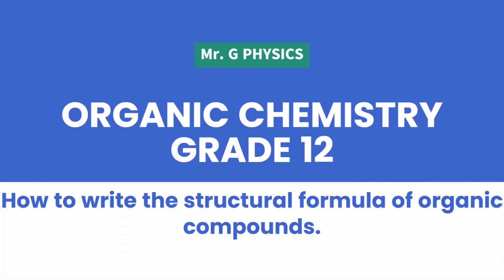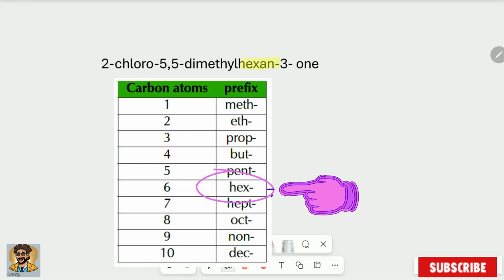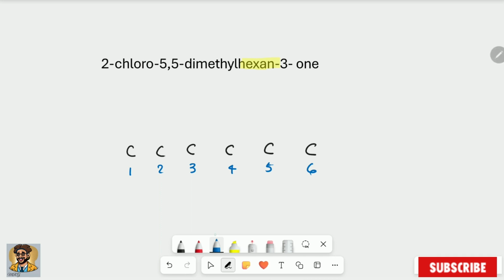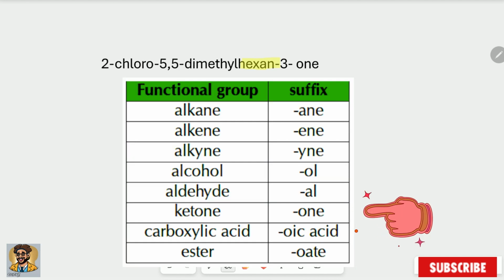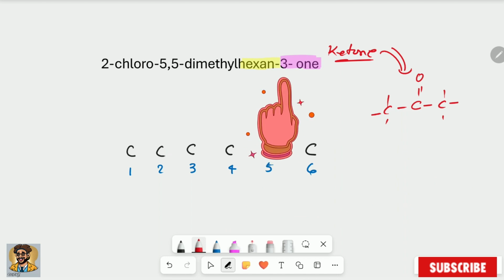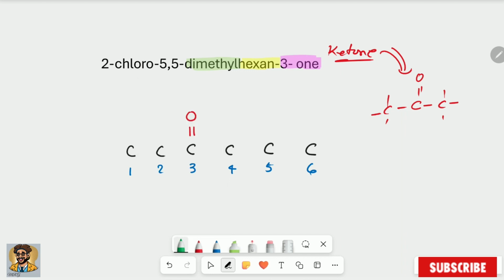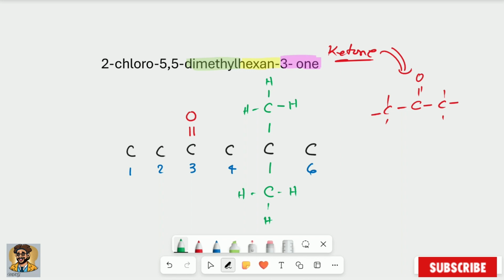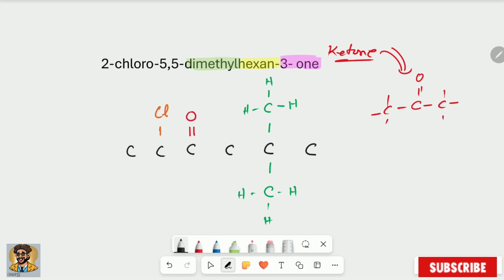Writing the structural formula of an organic compound. (Live)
In this video we are going to follow the steps to write the structural formula of an organic compound.  👀👀👇👇

2 - chloro - 5,5 - dimethylhexan - 3 - one